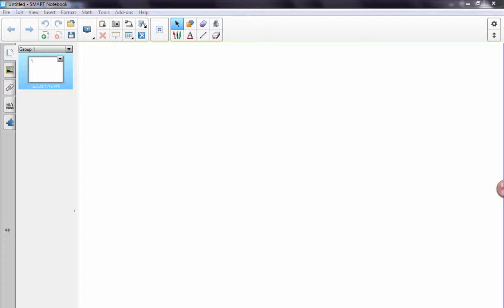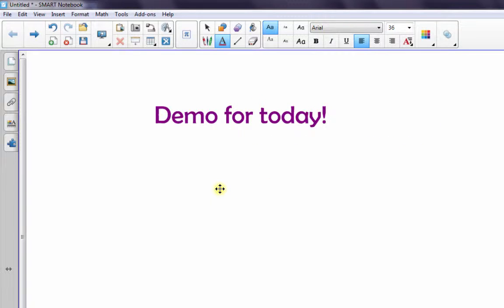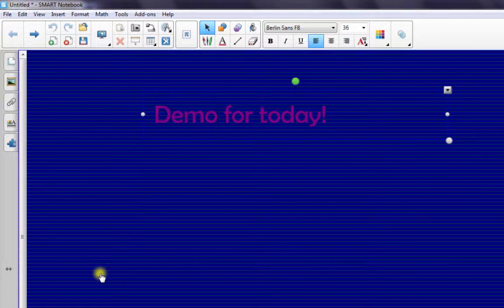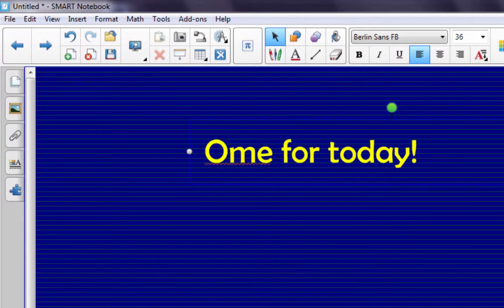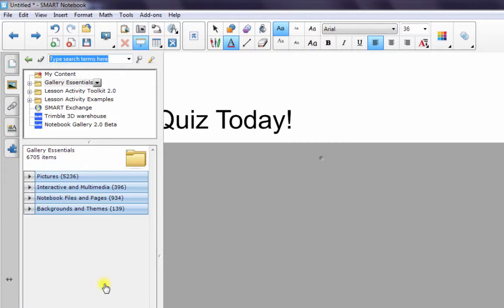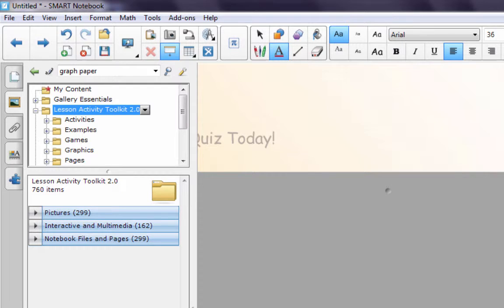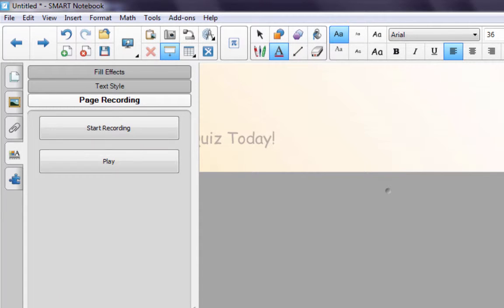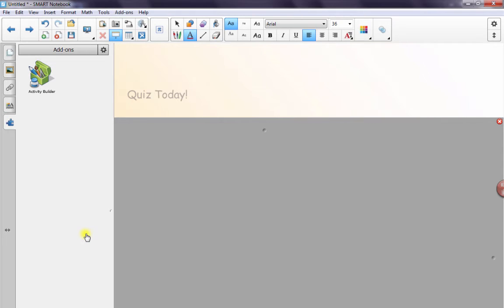Smartboard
Some very basic things to know about SMARTnotebook11